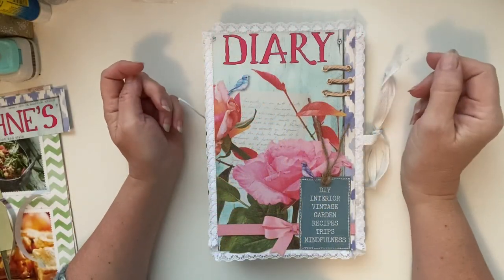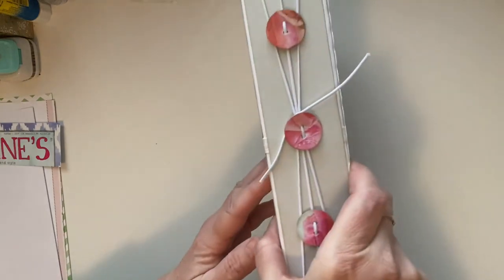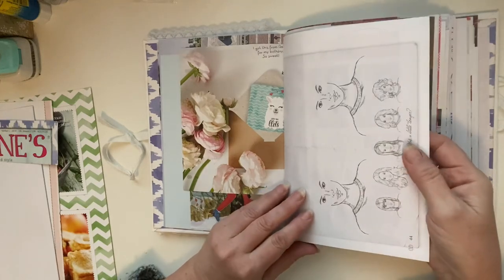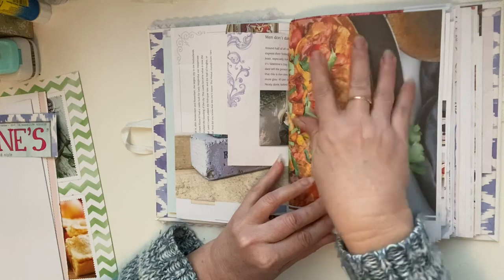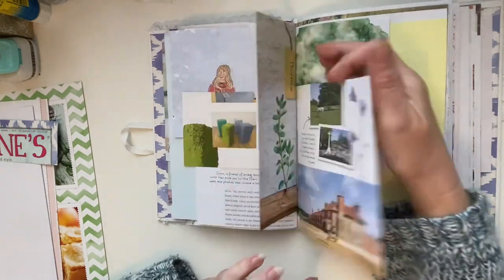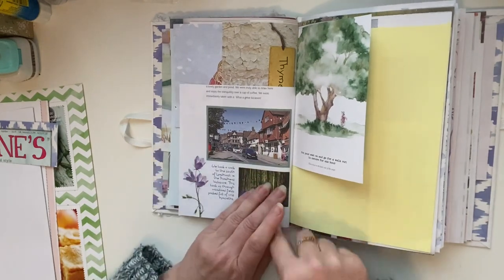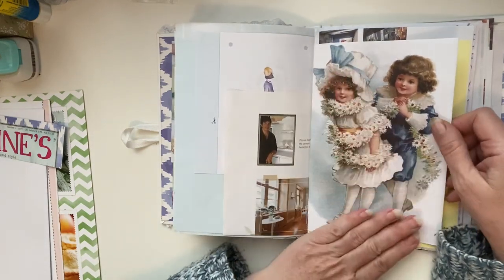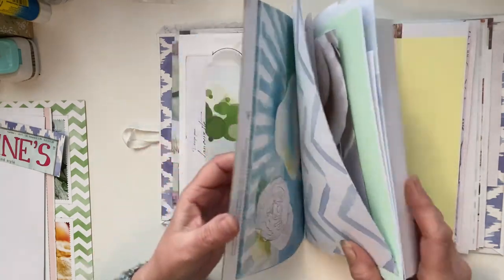Using Magazines - Blue Bird Junk Journal, flip through, using Daphne’s Diary Magazine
I have watched many videos on making a Junk Journal of a Daphnes Diary Magazine. I love the magazine so decided to have a go at making a Junk Journal my style. It was fun and really got my creative brain working when it came to working out how to cut and use each page.

Note: You are not allowed to use the images of Daphne’s Diary if you intend to sell them. Even if you changed the design. Daphne has all the rights on all her images.